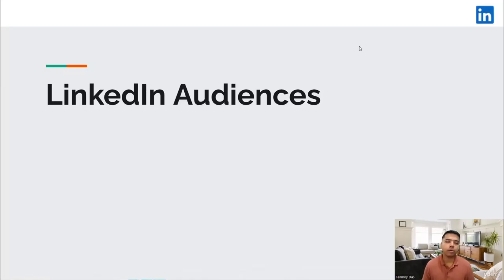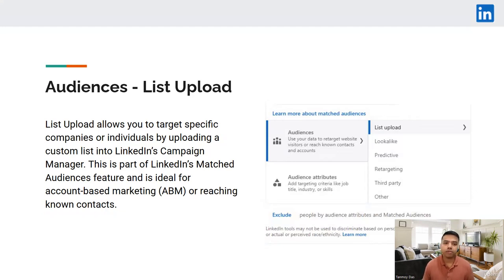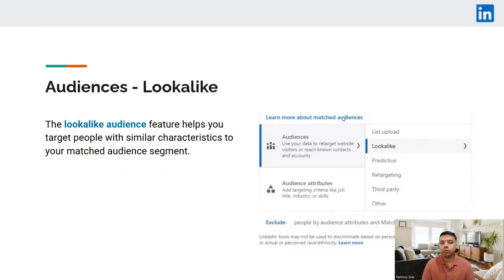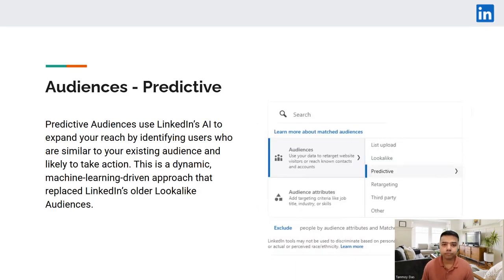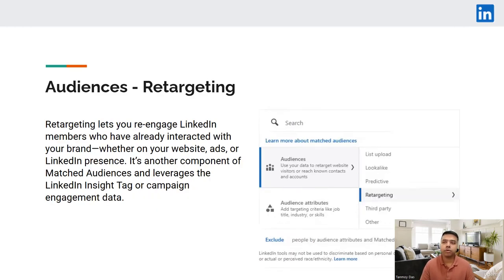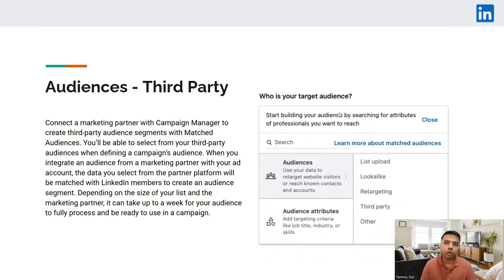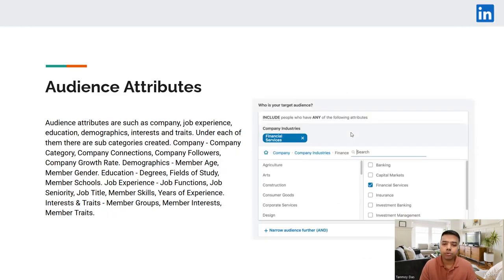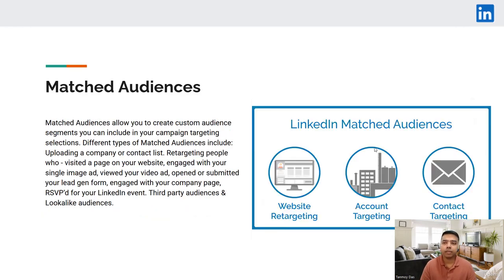Master These LinkedIn Audience Targeting Types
Mastering the different types of audience targeting is the secret to reducing ad waste and increasing lead quality on LinkedIn. In this video, we provide a comprehensive walkthrough of the targeting categories available in the Campaign Manager and how to use them to build your ideal buyer persona.

What we cover in this video:

1. Company Targeting (Firmographics): Reaching prospects based on company name, industry, size, growth rate, and even company connections.

2. Demographic Targeting: Using age and gender filters effectively while staying within professional boundaries.

3. Education & Experience: How to target by degrees, fields of study, job titles, functions, seniorities, and specific member skills.

4. Interests and Traits: Tapping into member groups, general professional interests, and behavioral traits like "frequent travelers" or "job seekers."

By the end of this tutorial, you will have a clear map of every targeting lever you can pull to ensure your ads are seen by the right people at the right time.